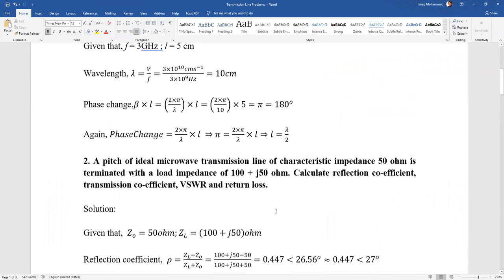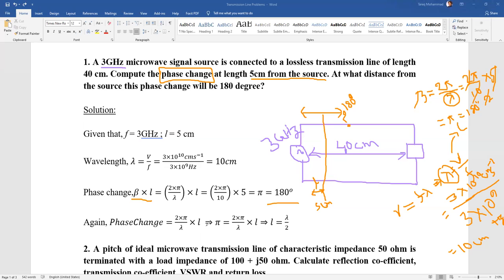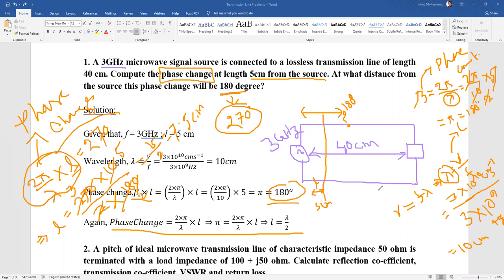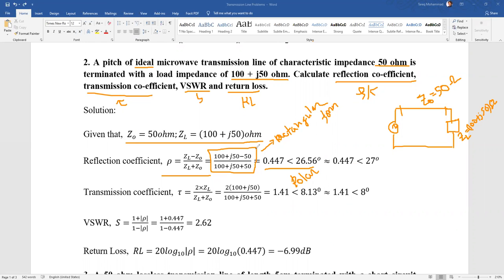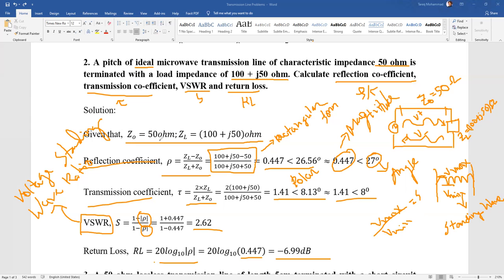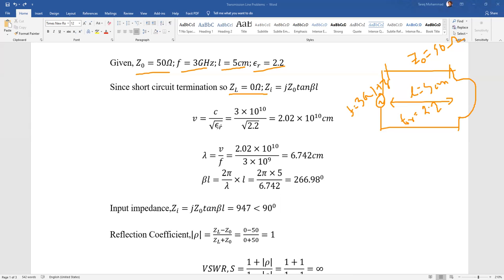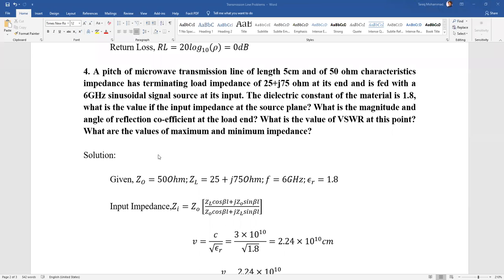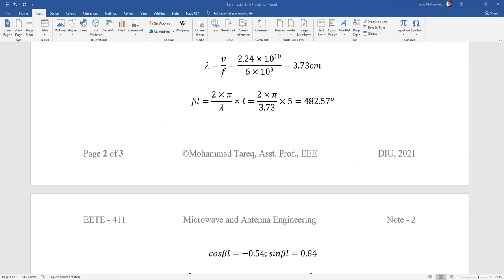TRANSMISSION LINE PROBLEMS Class -05